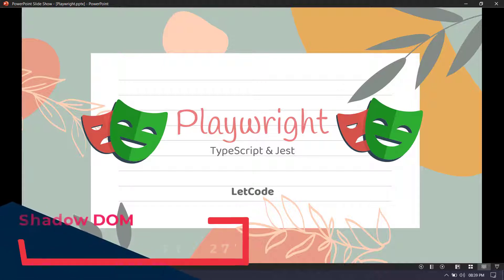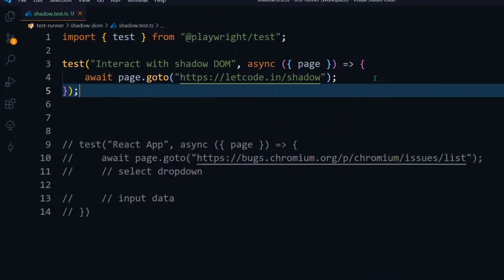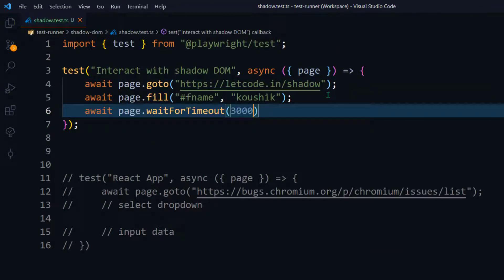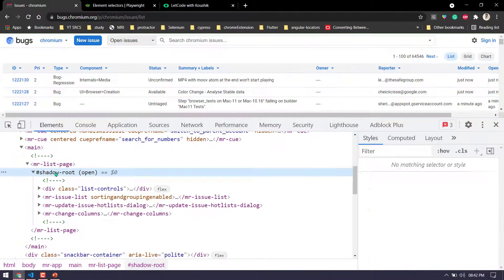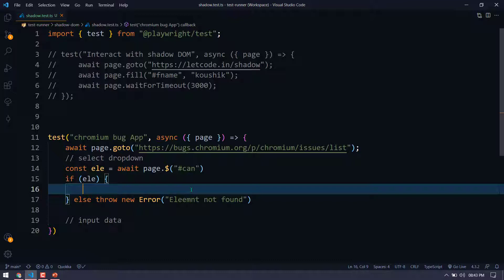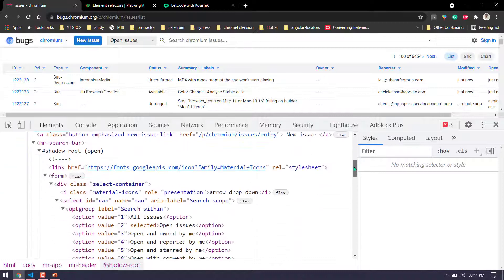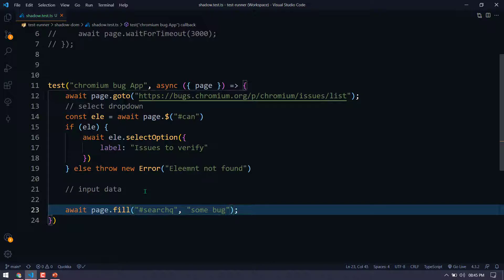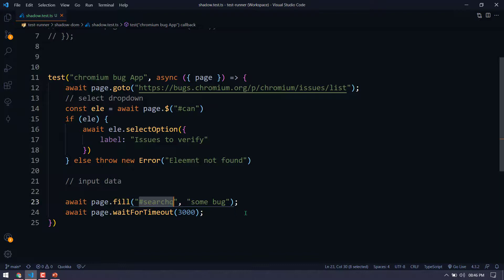How To Handle Shadow DOM | Playwright tutorial - Part 27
Handling Shadow DOM is really easy, thanks to the playwright CSS engine that pierce shadow roots.

SOCIAL